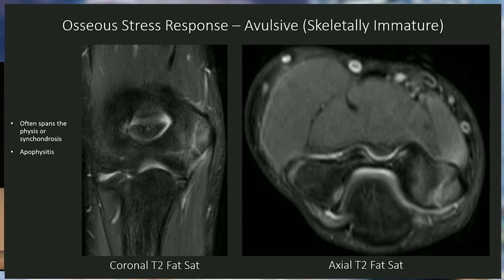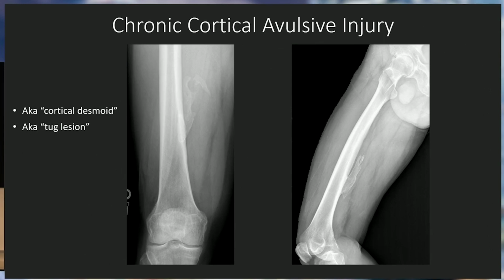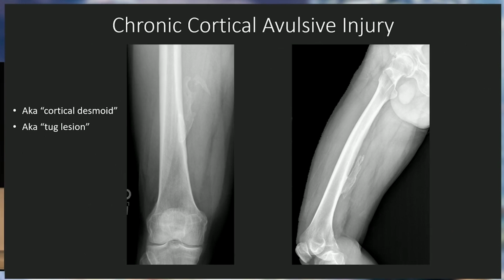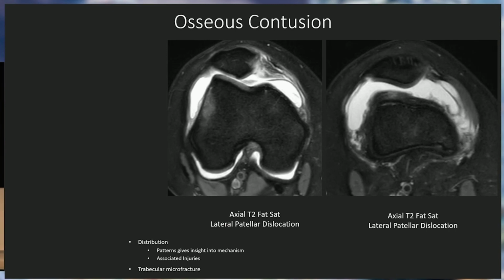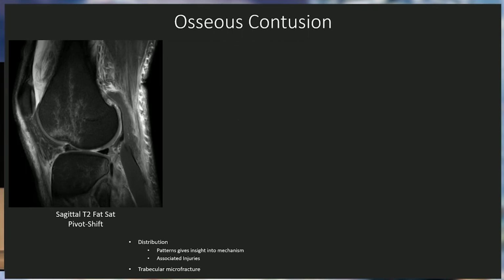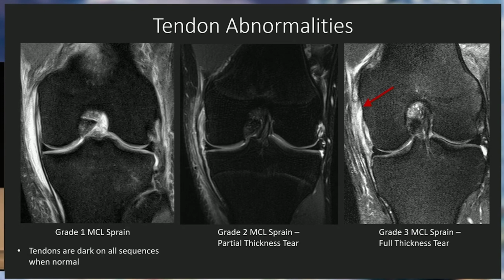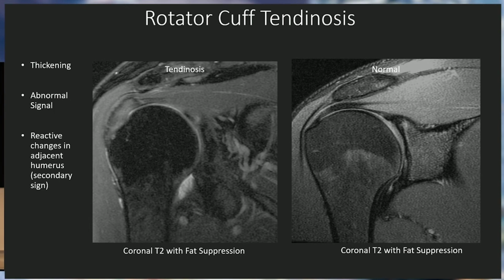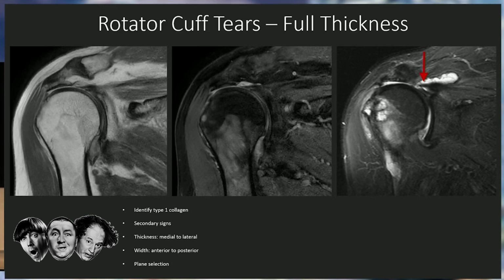orthoPAc: Nuts and Bolts of MRI: 3 Stooges Approach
Images to accompany part 3 of our interview with Dr. Chad Silverberg.